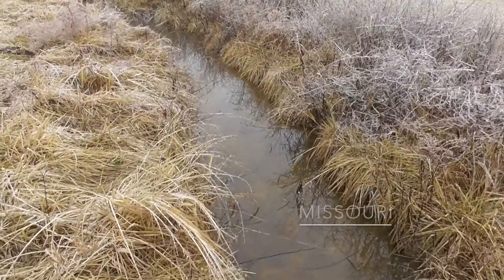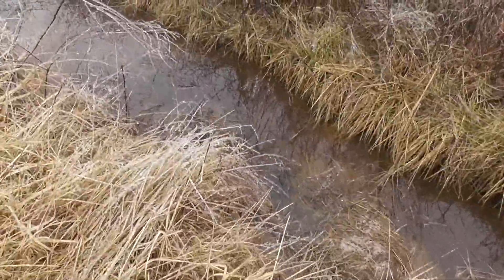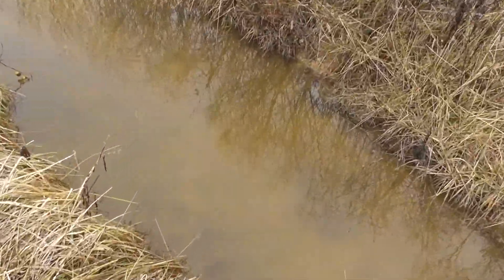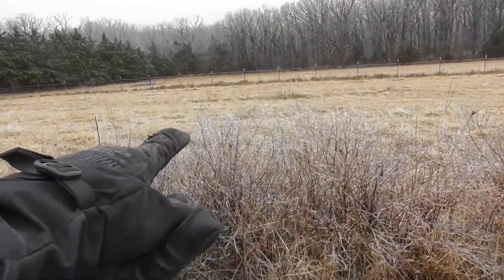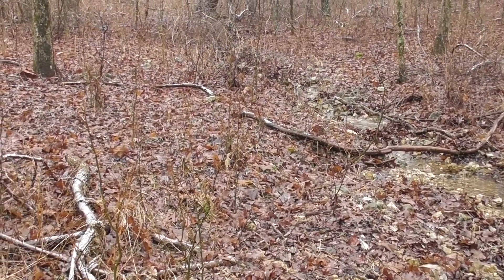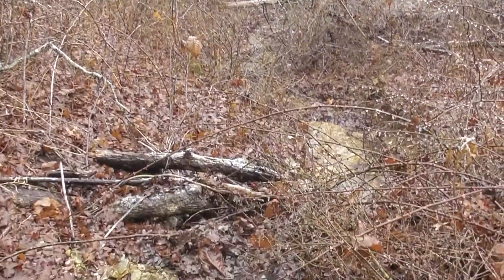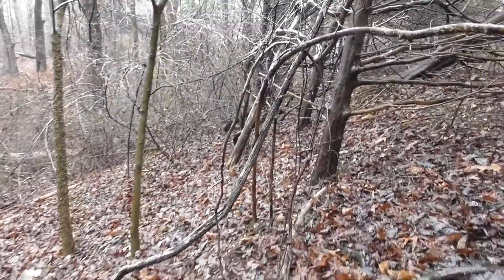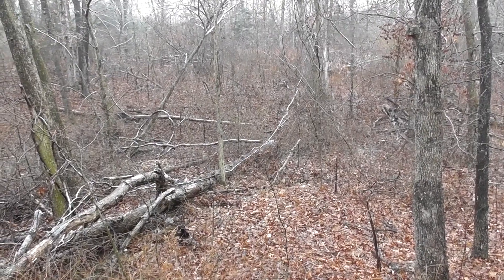Permaculture: What's A Sink?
In permaculture, the "sink" is where the energy that comes into your property leaves and is no longer available for you to use. In this video the form of the energy is water.

You cannot keep every bit of your fertility on your site, you will always lose a little bit to the sink. But a niche in time is available just uphill of the sink for locating a nutrient trap.

As an example, an element, a reed bed installed just uphill of the sink can take up nutrient that can then be carried by you at the right time back up to the top of the system and re-introduced.

So you are able to preserve a bit of nutrient that might otherwise have gone off of the property and use it to your benefit.